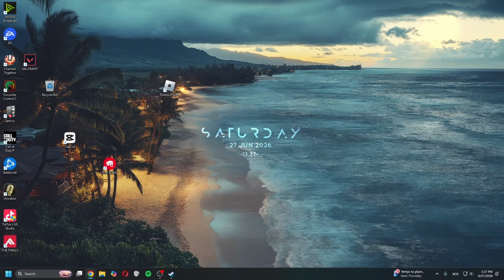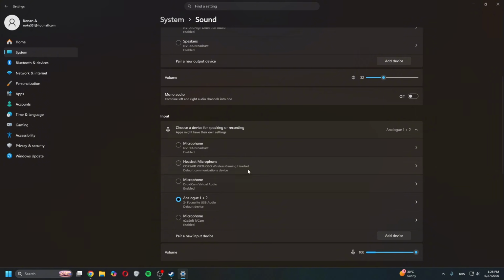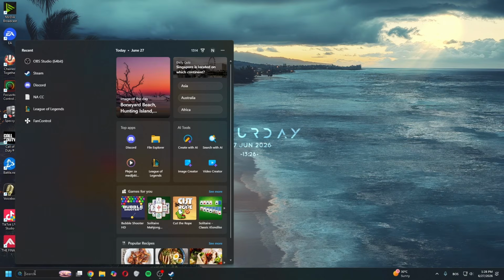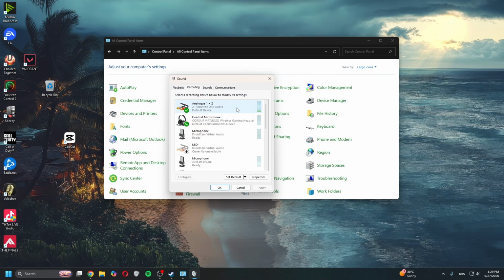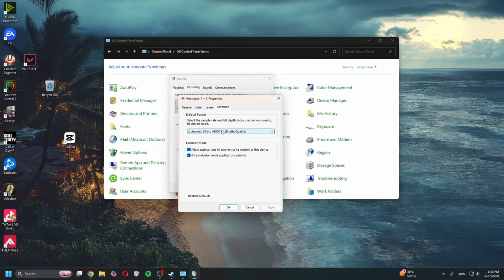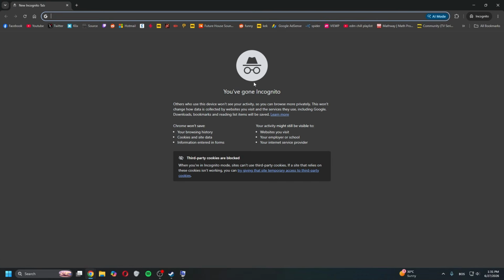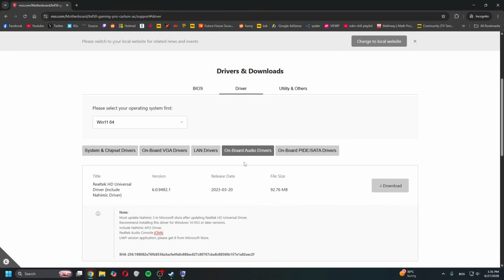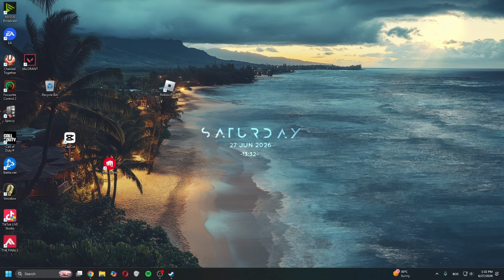How To Fix Escape The Backrooms Microphone Not Working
Here's how to fix escape the backrooms mic not working. In this video I showed you how to fix escape the backrooms voice chat not working with easy steps.
I hope this video solves your escape the backrooms mic not working problem.